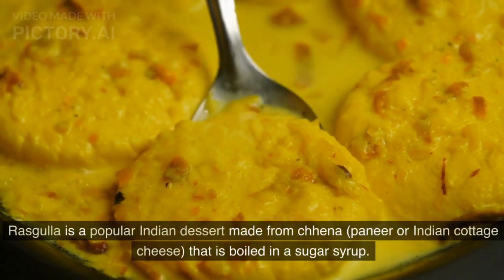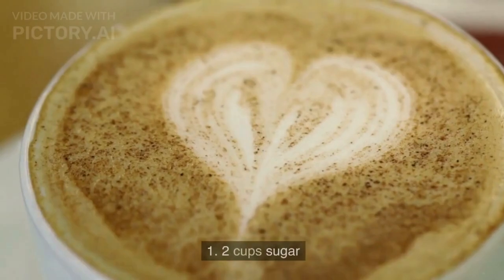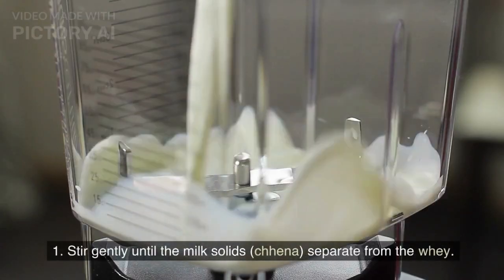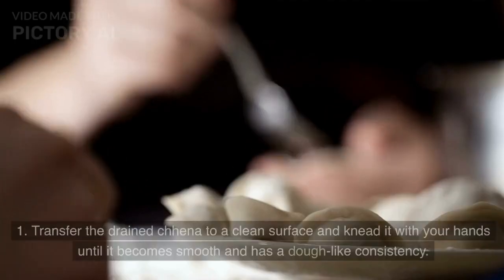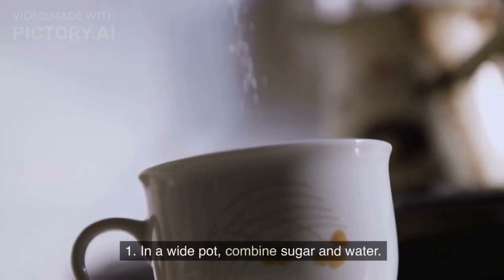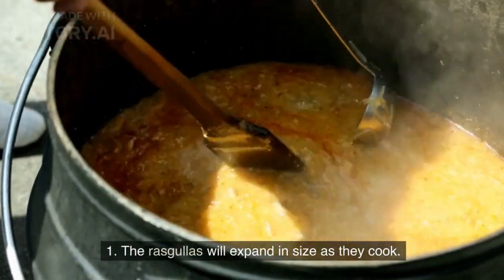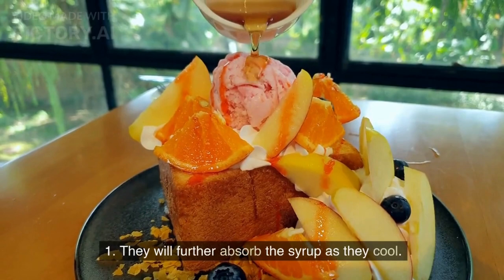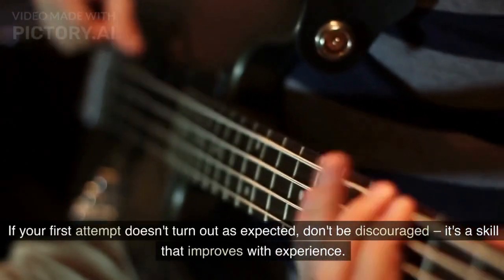"Delicious Homemade Rasgulla Recipe | Easy Step-by-Step Guide"